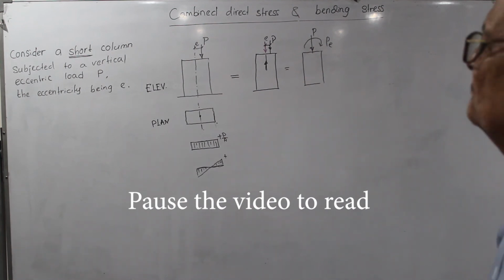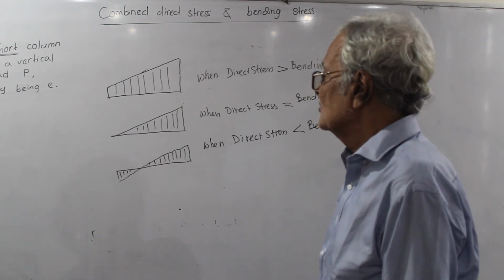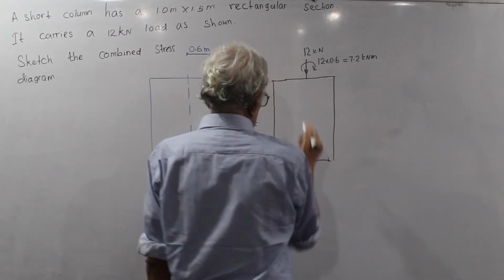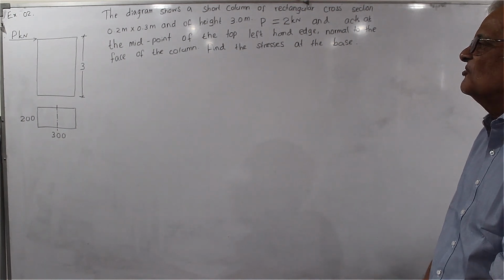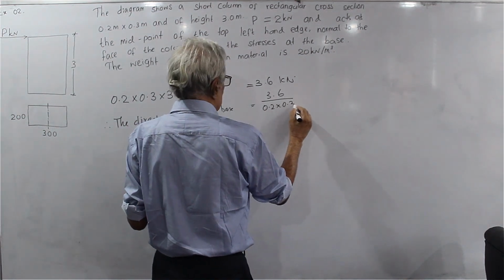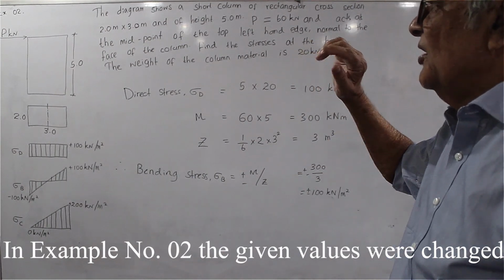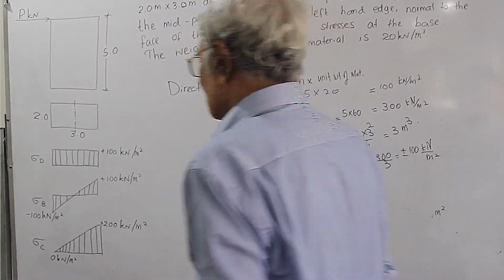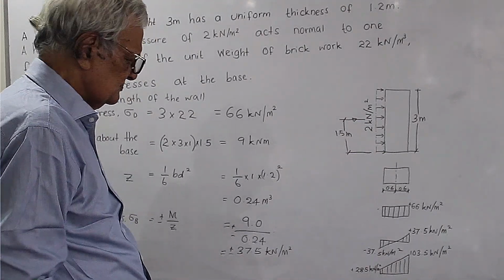Combined Direct & Bending Stresses